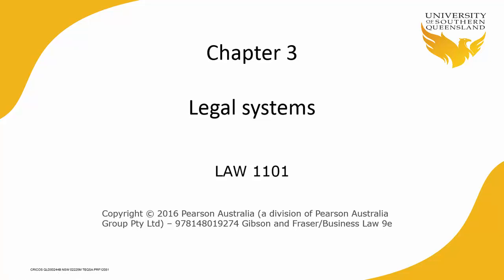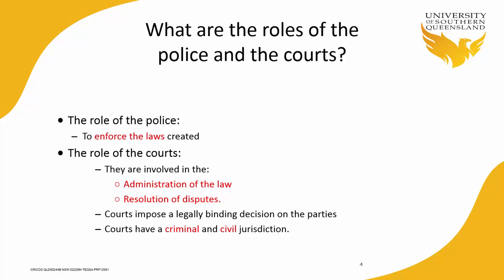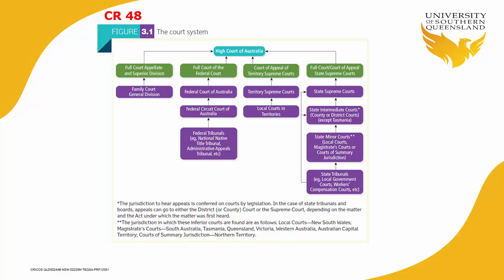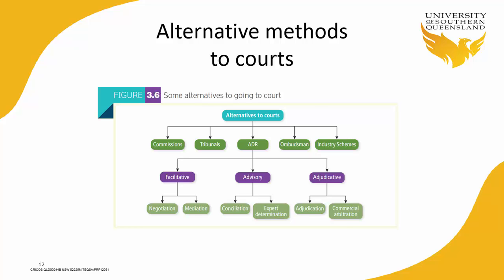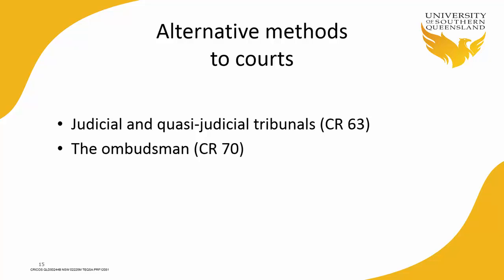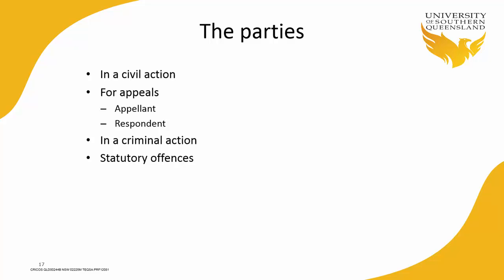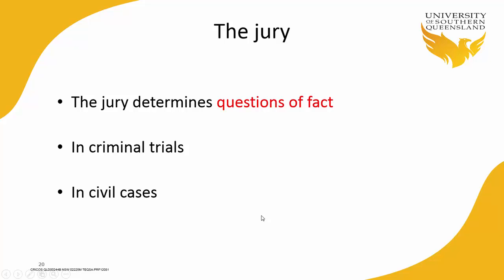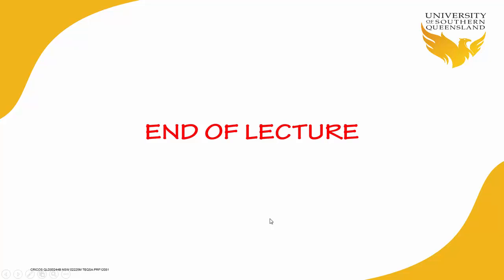LAW 1101 Chapter 3 20170413 121348 38